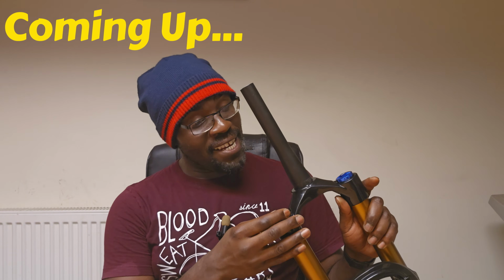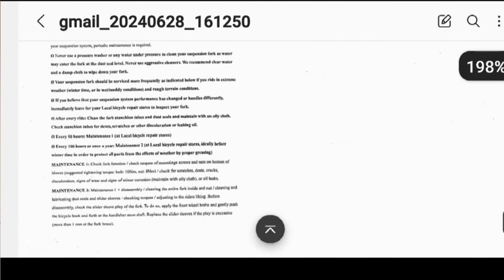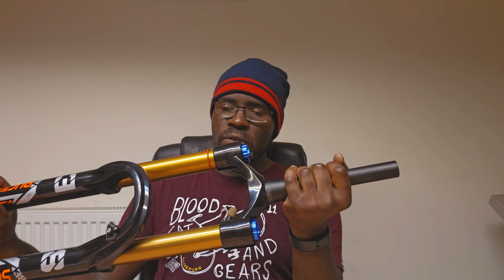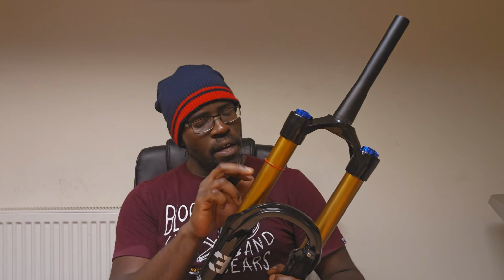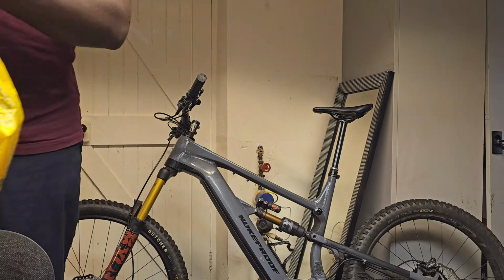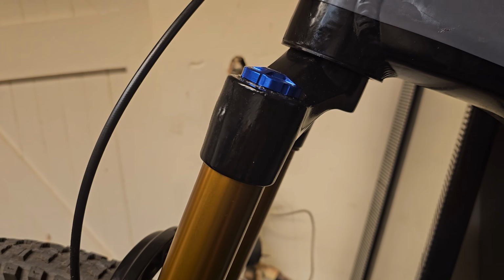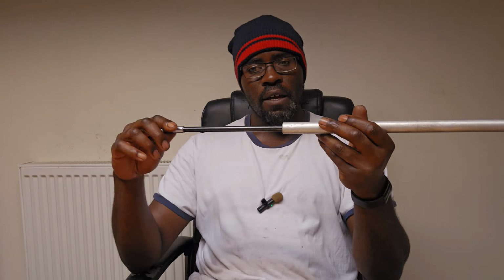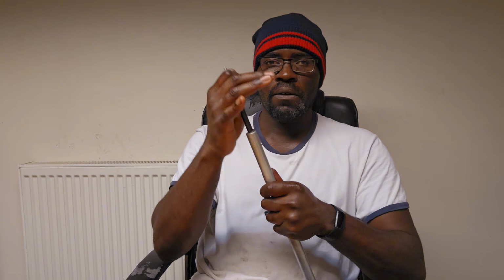Bucklos 38 Air Fork - Initial Impressions & Observations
Cheapest air fork I've ever purchased.

The Bucklos 38 180mm travel (29er) fork is not a fork I'd ordinarily consider buying. But for a price of £135, I'm curious to know whether it's any good.

Keep a watchful eye on upcoming content✌🏿

For more E-mtb frameset options,  please check out the Dengfu Frame Ebike Owners Group & EMTB Frameset Kit Group on Facebook @

1. Dengfu Frame Ebike Owners Group

2. EMTB Frameset Kit Group

Visit GBK (Green Bike Kit) for all your Bafang motor requirements, spares and accessories @

Visit Carbon Cycle on ebay.uk for Dengfu E10, E22, E55 and more @